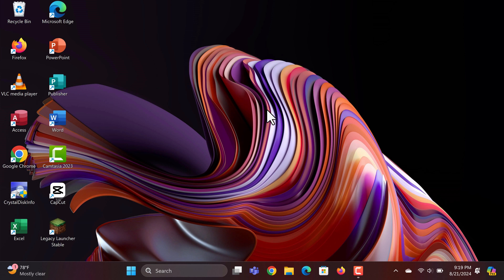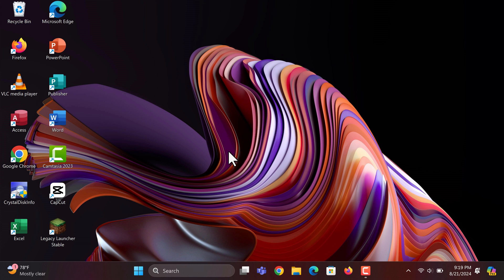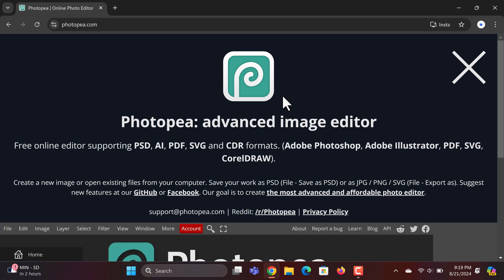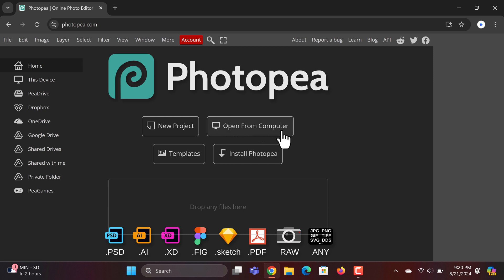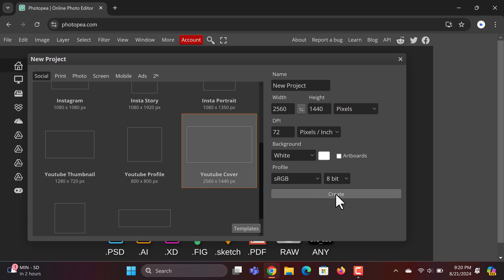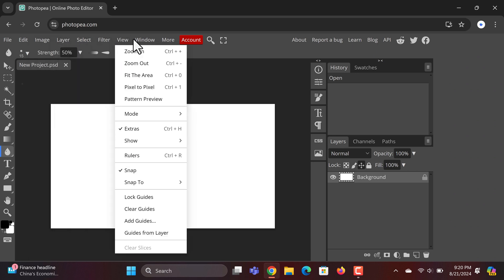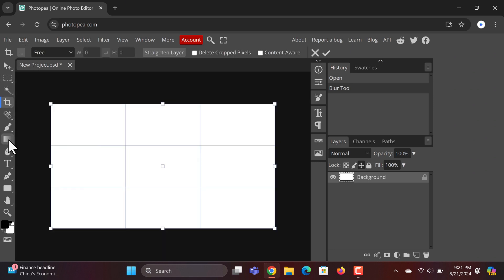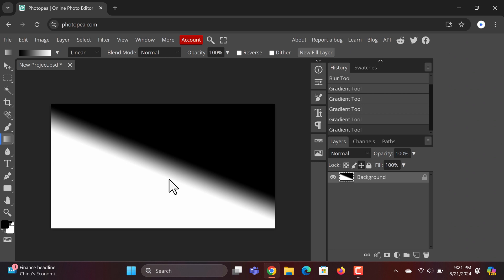How To Install Adobe Illustrator on Windows PC for FREE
In this video, I will show you how to get Adobe Illustrator on your Windows PC. Whether you’re using Windows 7, 8, 10 or 11, this guide will work. Let’s get started!